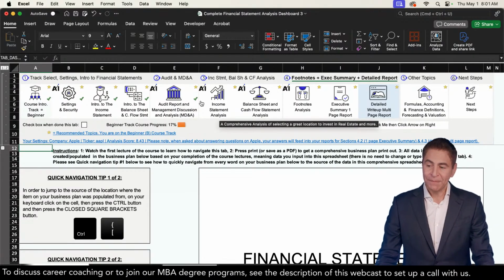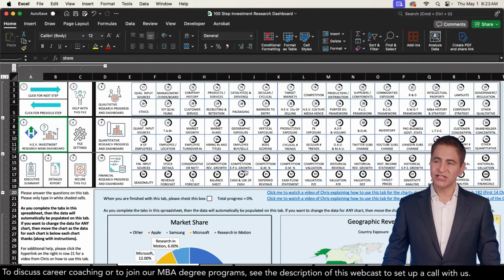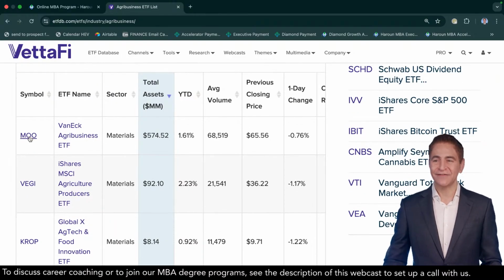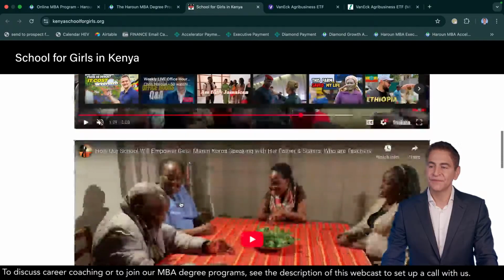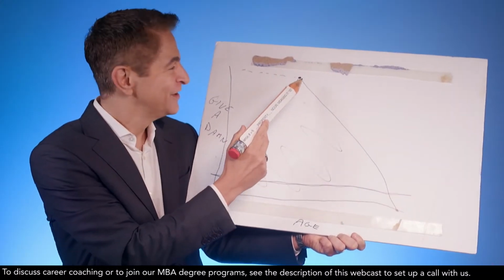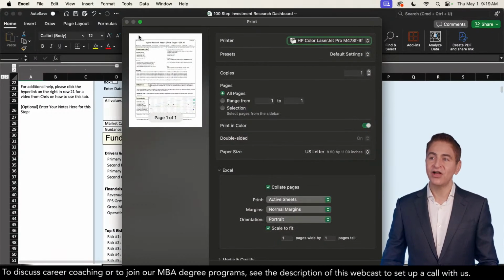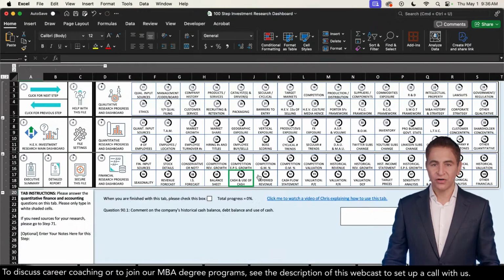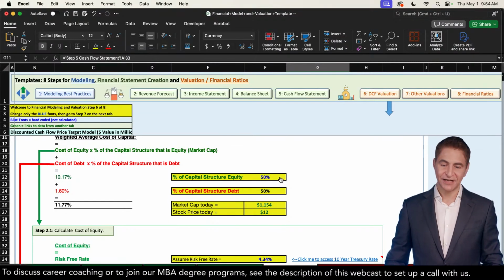Weekly LIVE Office Hours #315: Q&A Career/Business/Finance Topics. SEE DESCRIPTION FOR CLICKABLE Q&A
Get mentored by Chris: Book a Zoom call with me to discuss joining my MBA Degree Programs or for investing/business/personal development coaching

0:00 Call Starts

1:05 Welcome to the 310st Weekly Live Webcast of May 2, 2025!

1:35 Next Week's Complete Finance Bundle Release

1:55 How do financial footnotes affect investing and financial statements?

3:50 How good is ChatGPT at analyzing financial statements?

5:28 Should you rely on P/E estimates by Wall Street?

7:30 Is there a PEG so high that you will not invest?

8:55 Should you look at Yahoo Finance estimates?

12:14 How would you comment on Tesla right now?

15:35 Do you have a minimum profit margin to look at for a successful investment?

18:01 How to handle diluted shares?

19:59 Do you ever compare the ROIC with cost of capital?

20:40 How do you download financial statement data into Excel?

21:38 What does it mean to bullish and bearish on a stock?

23:50 What do you look at first when analyzing a stock?

27:19 What do you think about the McKinsey Valuation method?

28:11 Do you look at ROIC and WACC spread?

29:45 Most important financial ratios?

35:55 Should a stock never be more than 5% or portfolio or net worth?

42:40 Are we headed towards a recession?

43:43 How to prepare for tumultuous financial times?

44:22 Should I look into growth stocks or try to find gems in the Russell 2000?

46:34 Should I use Yahoo Finance for financial data?

47:06 Is Amazon still a good investment with Jeff Bezos being less engaged?

48:54 Diamond MBA Program

50:48 What I do with the profits from the MBA Program

53:43 Can you explain Discounted Cash Flow (DCF)?

56:22 Difference between a 10-K and 10-Q?

57:44 When will you release the next Billions video?

1:01:12 Most important chart for your life

1:04:43 Did China grow faster than the U.S. last quarter?

1:06:59 How to transition to new career as an older person?

1:11:10 Where to extract your financial data?

1:12:32 Can I upload financial statements to ChatGPT?

1:13:26 How did you focus which funds to invest in your hedge fund?

1:14:19 What was your biggest position ever for you?

1:15:45 Most painful lessons you've had in investing?

1:16:28 Most important indicators to look at?

1:18:18 How to stay unemotional in investing?

1:21:32 What do you think about the Canadian election?

1:26:52 Why does Canada lack in technological and financial innovation?

1:29:19 What does hedging mean?

1:30:34 What is a classic hedge?

1:33:05 Thoughts on muni bonds?

1:36:30 How frequently should I update my model?

1:38:32 Will Trump ever stop being provocative?

1:43:35 Can you explain ROE and ROA?

1:45:40 Do I have the same access to financial information as the big hedge funds do?

1:47:40 Do you believe in Russia or Canada more?

1:50:00 Have you seen how SCHD ranks stocks?

1:52:07 Will China be more or less powerful in the next five years?

1:53:25 Can you explain Terminal Value when doing a DCF?

1:55:23 Why California can be so tough to buy a house?

1:56:48 Should I invest into the S&P 500 if I don't live in the U.S.?

1:58:05 Is there a FAANG etf?

1:58:50 Will the Tesla board really replace Elon?